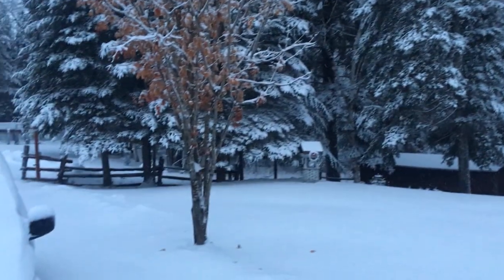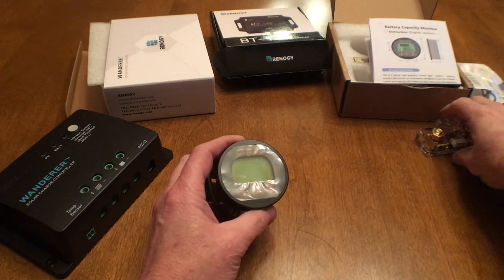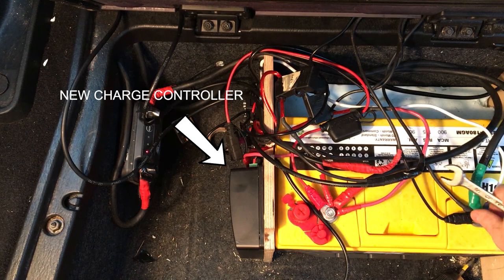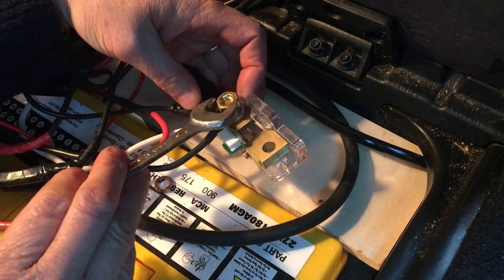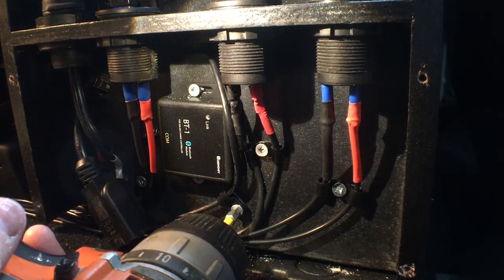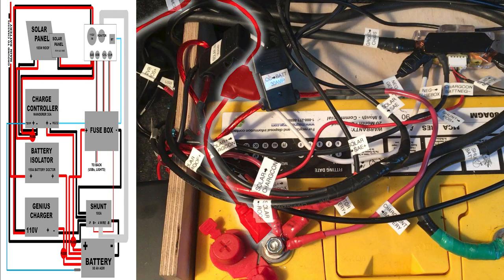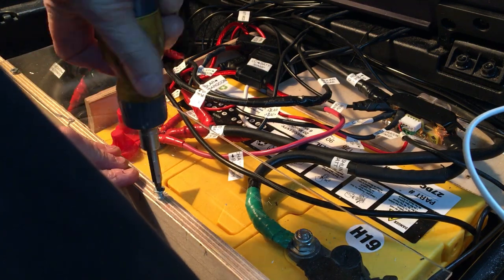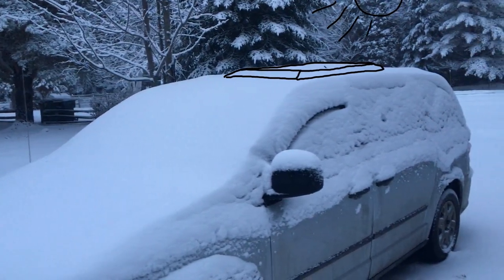Van Electrical System Updates - Battery monitor w/shunt, new charge controller, Bluetooth and more.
It’s winter here, so it is a perfect time for some upgrades on my very small camper van.
I’m making a new center console to fit between the front seats of the van and making some changes to the 12 volt electrical system of the minivan camper.
I’m installing an AiLi battery monitor with a shunt, a new Renogy Wanderer charge controller with a Bluetooth module to use with their BT app, a temperature sensor, USB charging ports, 12 volt sockets and a socket to plug in a genius charger, which I use as “shore power”.

All of this works with my Renogy solar panels - 100 watts on the roof of the van and a 50 watt portable panel that plugs in via as SAE socket - and a 90 amp hour AGM deep cycle battery.
I’ll also show you how to crimp copper lugs onto 4 AWG wires without a crimper. (hint: use a vise and a ball bearing)
I’ll also go over the whole electrical set up, with diagrams, wire and fuse sizes, and show how set the parameters on the battery monitor.

0:40 Overview of new components
3:46 Crimping copper lugs w/out a crimper
5:00 Installing shunt
8:33 Electrical system diagrammed
11:41 Setting battery monitor parameters

BATTERY
-Battery: 90 amp hour AGM from a local company, cheap one.
-Battery monitor with shunt
SOLAR IN
-100 watt Renogy rigid solar panel on roof and a 50 watt Renogy rigid panel that can be set up when needed
- 10 gauge wire with inline fuses between the panels and charge controller: max amps x 1.25 safety factor, then round up: in my case 10 amps for solar side and 30 amps for charge controller towards battery side. (match to amp rating of charge controller)
BATTERY ISOLATOR IN
This is to charge  house battery while car is running. A BETTER OPTION is a DC to DC charger. But they were too expensive/not talked about when I was building mine. Some are both solar charge controllers and DC chargers and will also allow you to charge the vehicle battery from your solar...
For th run from the front battery to the isolator to the battery I have 4 gauge wire with a 150 amp breaker close to the vehicle battery.
AC CHARGING IN (shore power, sorta)
It comes with its own wiring and 10 amp fuse. I attached the ring terminals to the battery and installed a socket to make plugging in the AC extension cord more elegant.
FUSE BOX OUT
I just got an cheap one off amazon, there are better ones out there.
The wiring I used is all 12 gauge but that is over kill for the watts my system is drawing.
It all goes to some lights, USB sockets for phone charging and fans, and some 12 volt sockets for cooler and inverter.
I will go over these in a futur video, in the spring when I have it all set up again and can film it.
INVERTER
I have an ancient 150 watt inverter, bought, literally, over 20 years ago for playing movies on laptop for kids on long drives. It just plugs in to the 12 V socket, same as it would in a car. It is fine for me as we don't run any AC appliances in the van.
We occasionally use it to charge the laptop, but will be switching over to a DC travel charger soon.

If you have more specific questions, give me a shout and I'll be happy to answer.
Bear in mind: I am not an electrician, just some other fool with a youtube channel, who has done a bit of research for her own system. :-)